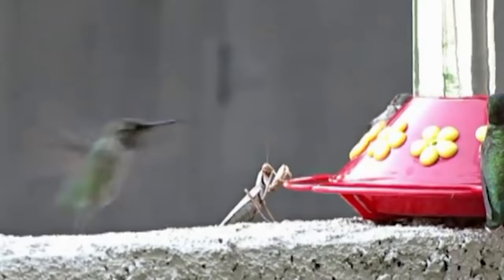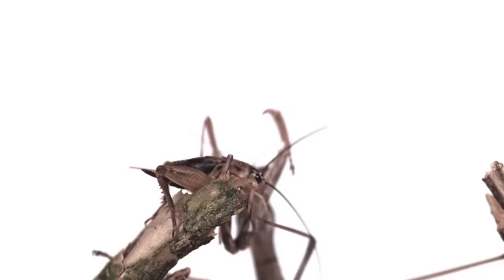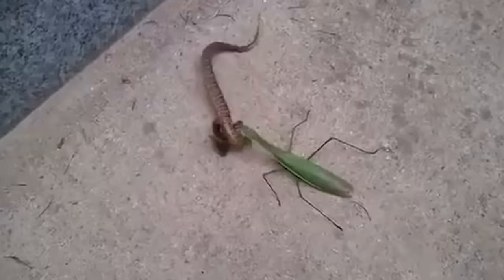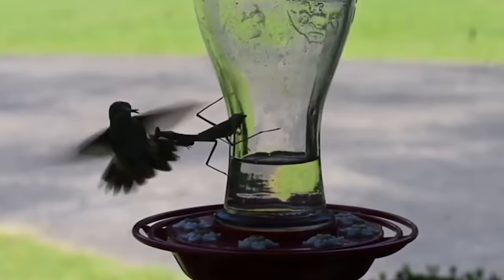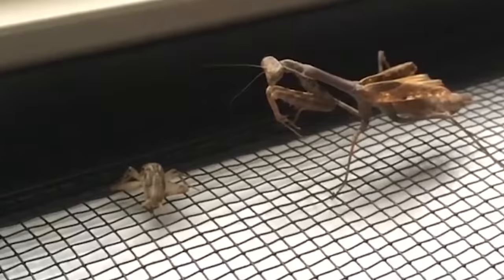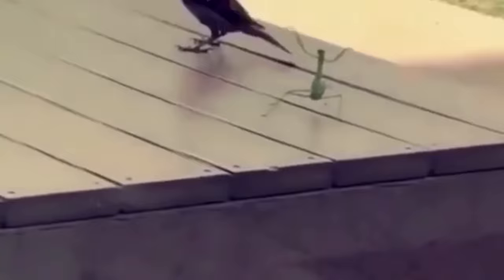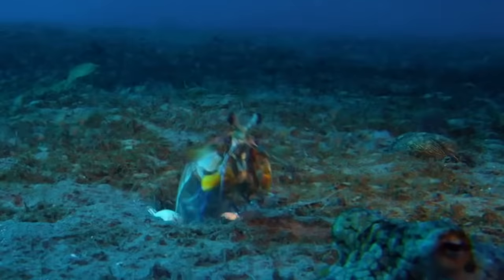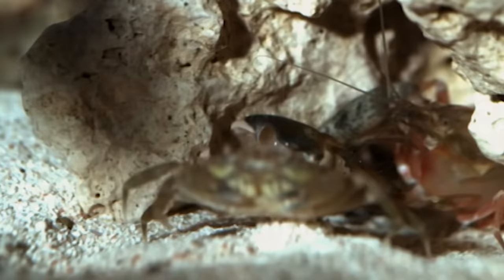This Is Why Snakes Are Afraid of Mantises